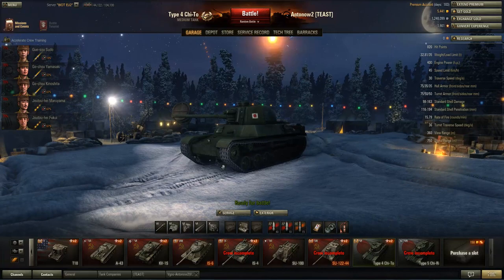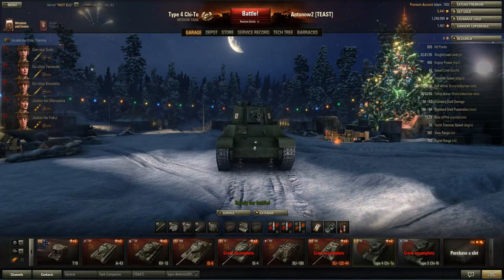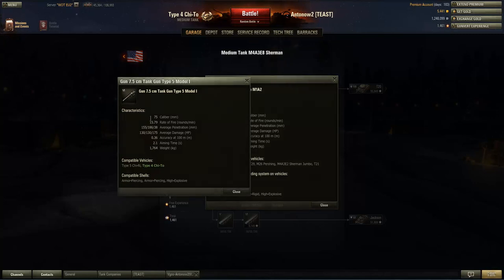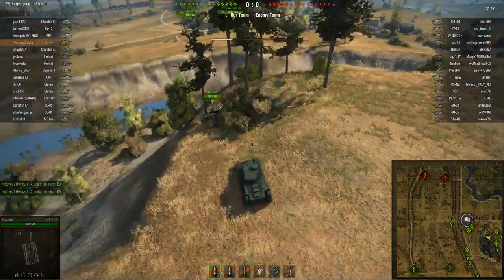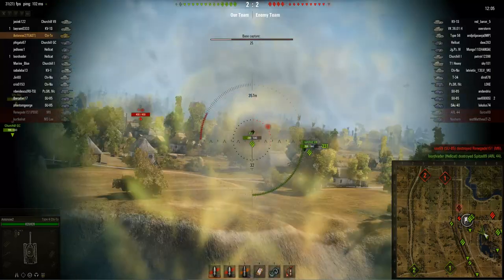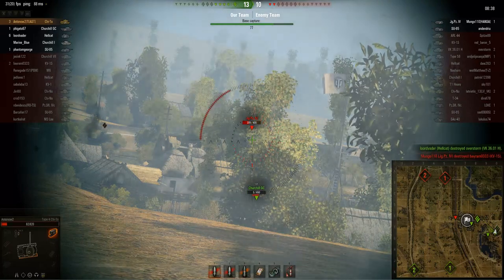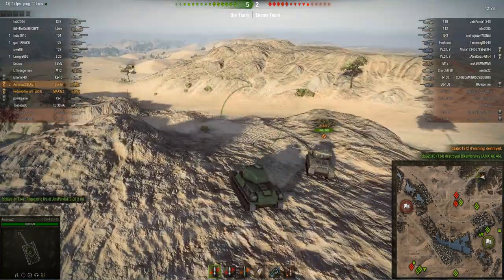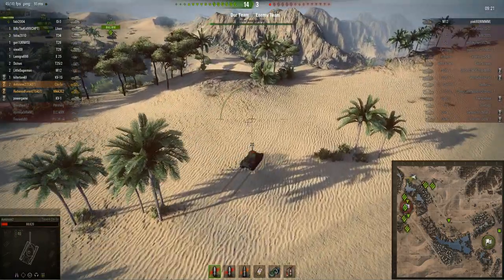World of Tanks Review | Chi-To - Tier 6 Japanese Medium Tank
After having played the STB-1 on the 8.10 test server I couldn´t wait to unlock the Japanese Tanks so I free XPed my way up the new tech-tree. This is the tier 6 Chi-To.

System Specs:
CPU: Intel Core i7-3630QM
GPU: NvidiaGeForce GTX 675MX / 4GB GDDR5
Resolution: 1920x1080
Memory: 16GB